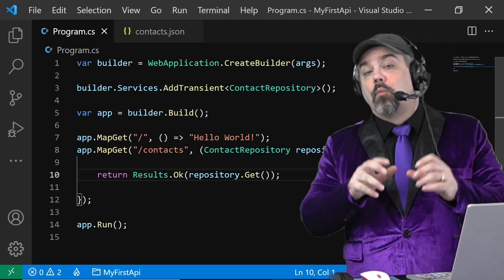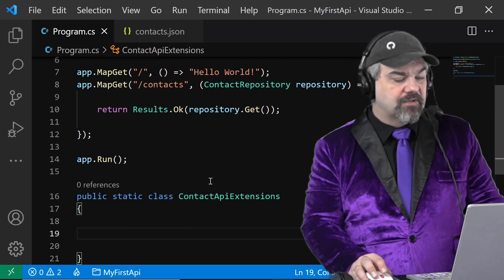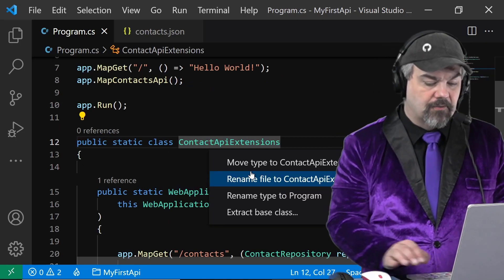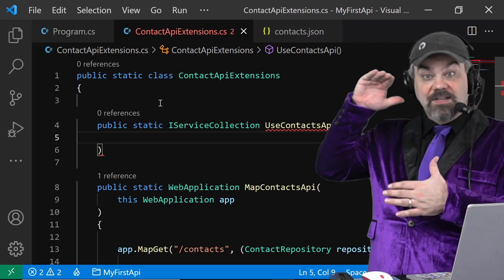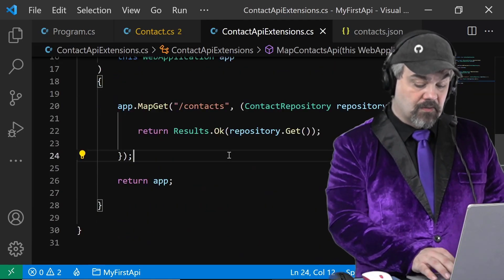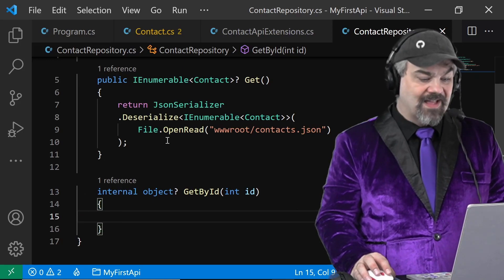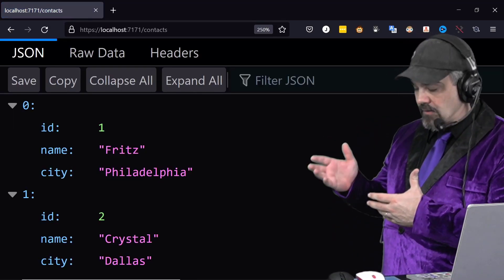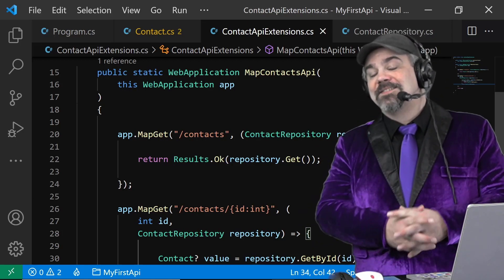How to Create Minimal APIs in .NET 6 | Extension Methods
Fritz is simplifying the content of an ASP.NET Core Minimal API by moving configuration of the API into extension methods.  This makes our startup code cleaner and allows us to maintain all of our routing and API logic in a separate file from the application startup